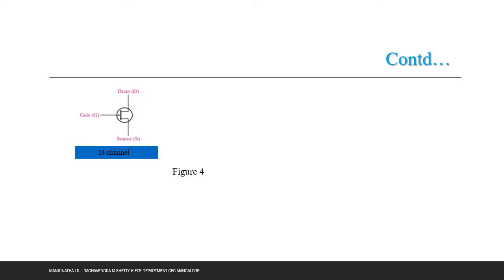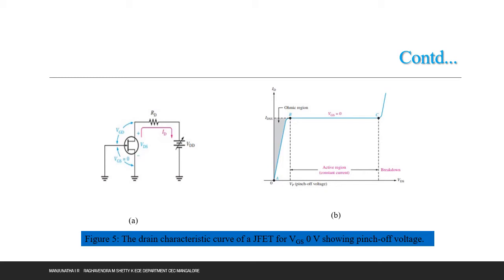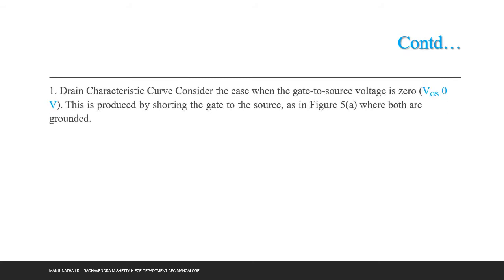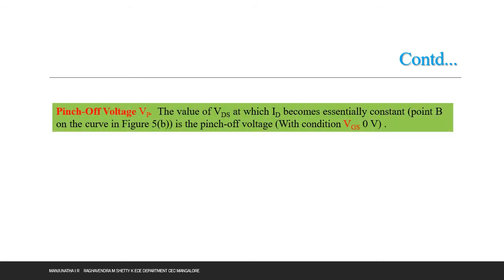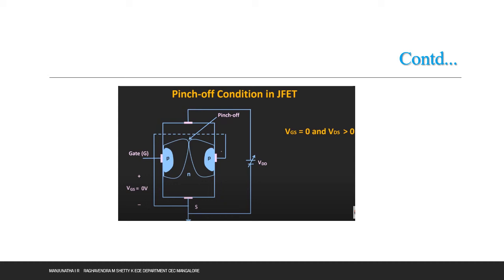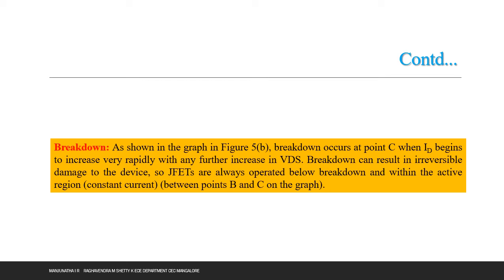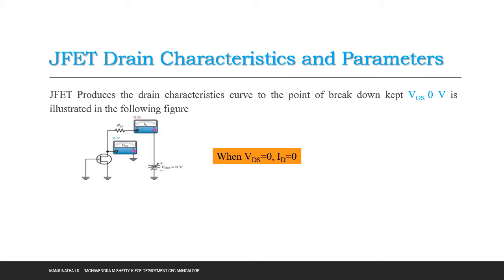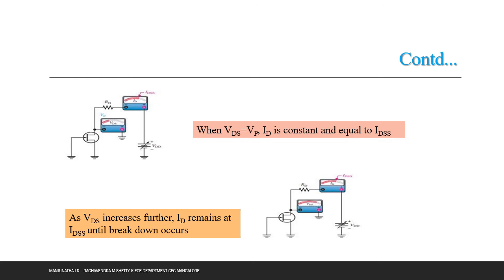VTU(18EC14 OR 24)M2L2 Scematic symbol of N-channel&P-channel,JFET Ddain characteristics & Parameters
Here we will study about Scematic representation of N-channel and P-channel, Drain characteristic curve and its three regions viz,ohmic region active region, break down region, Then pintch off voltage. Then Drain characteristics and its parameters,